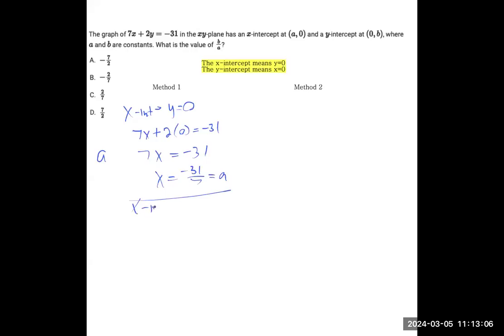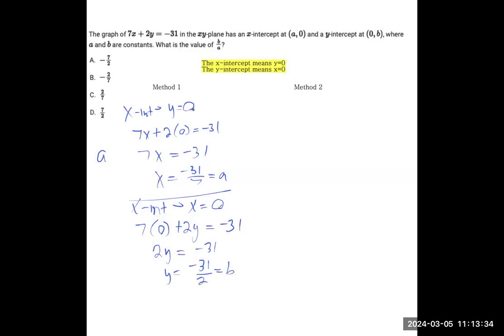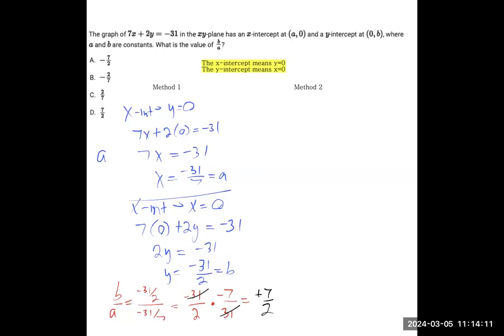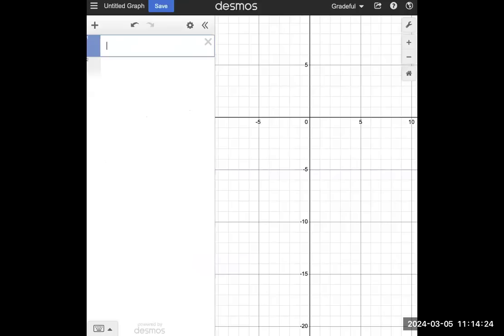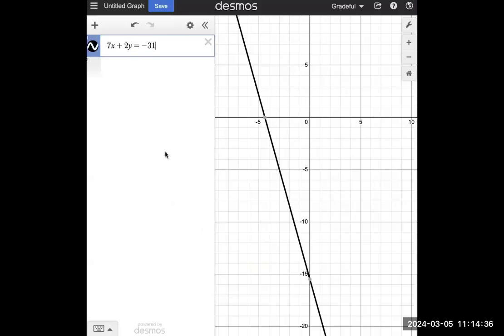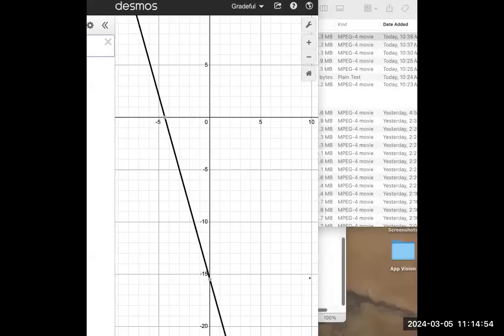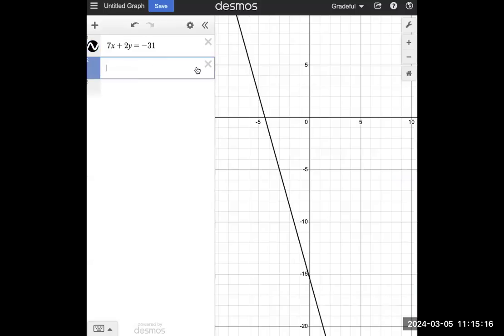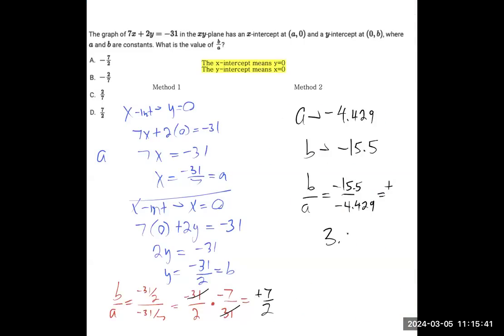The graph of 7x+2y=-31 in the xy -plane has an x-intercept at (a, 0) and a y-intercept at (0,b)...